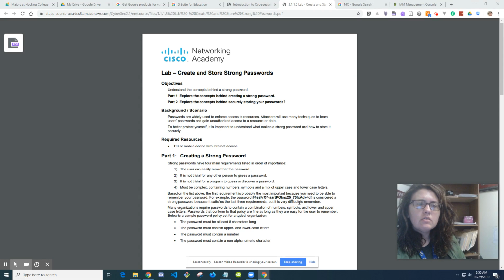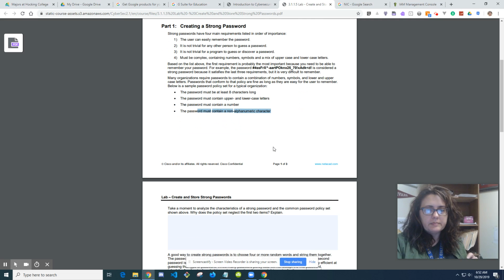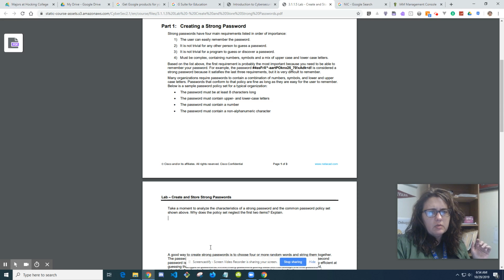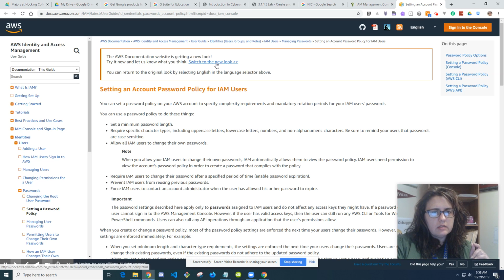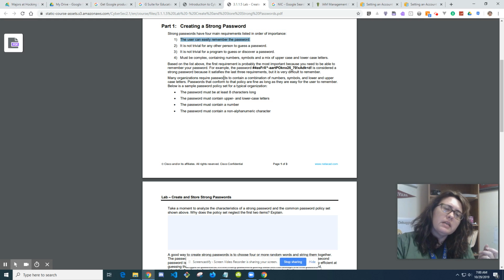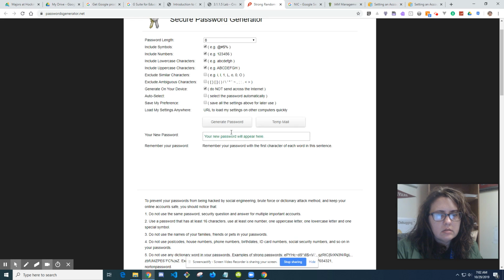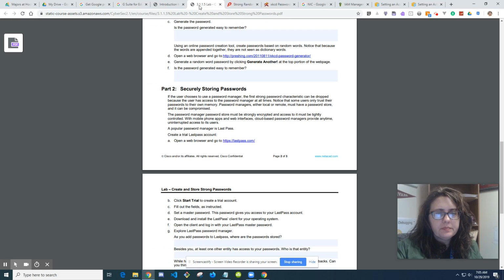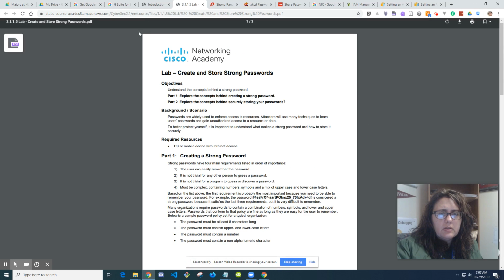Security Awareness Chapter 3 Lab 1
Review of Cisco NetAcad Chapter 3 of Security Awareness discussing   Lab assignment of password policies and best practices.  I share how AWS manages their users' password policies and the options that admins have to set passwords